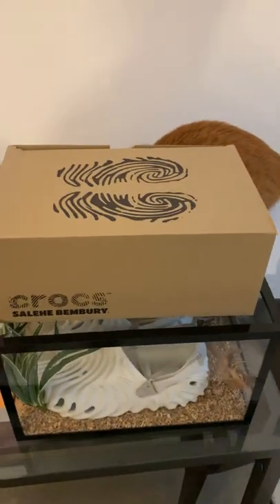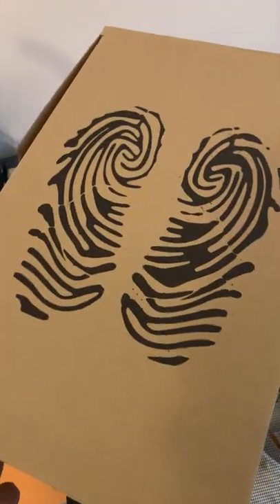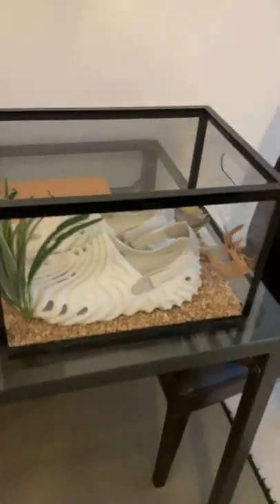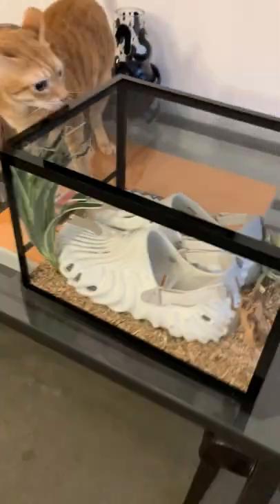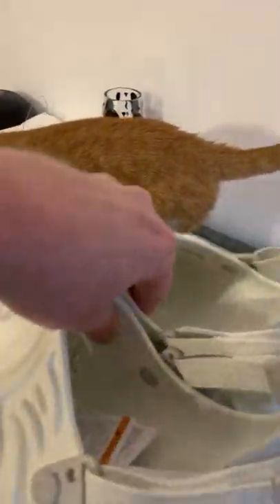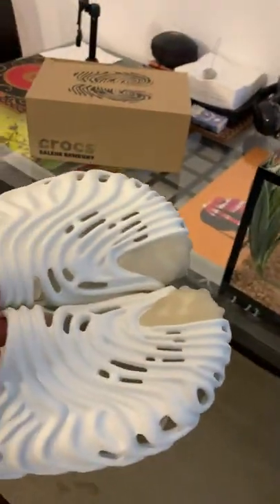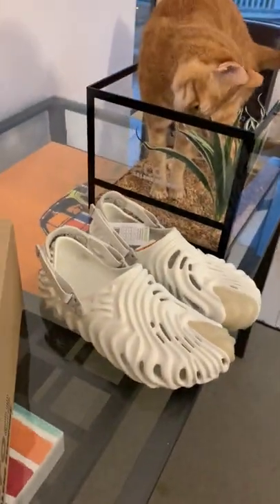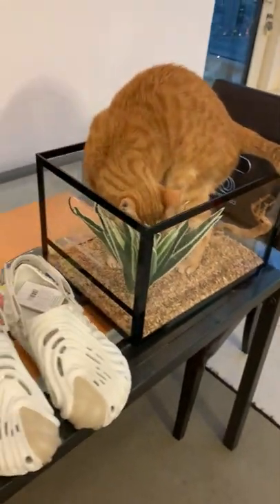The Salehe Bembury Crocs came in a Terrarium from Concepts Dubai CNCPTS Pollex Stratus unboxing 🙏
Follow me, @notudon on Instagram

Uncaging the @crocs X @salehebembury Pollex Clog Stratus, picked up from @cncptsdxb A big thank you to @bella_myriam_ and her husband Chadi for picking these up for me. They wsjted @ 4 hours in line  Please check out her account @bella_myriam_  on IG

The presentation @cncpts Dubai did for these was next level.  Every pair they sold came packaged in a terrarium. Amazing. 👏👏👏

The shoe itself is an instant classic. A custom mold was made by Crocs for the first time for these. They have Salehe Bembury’s fingerprint motif over the entire shoe. So happy and lucky to have gotten these. They are tobyapproved

Crocs Salehe Bembury concepts Dubai CNCPTS cncptsdxb Boston Deon Point